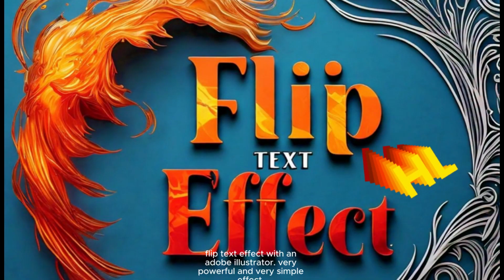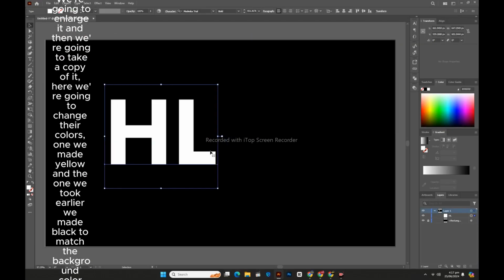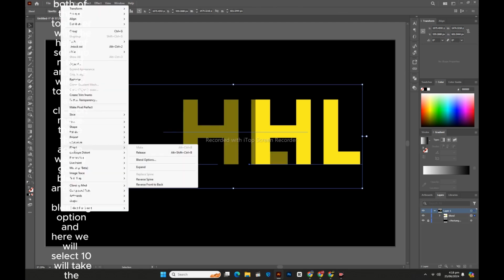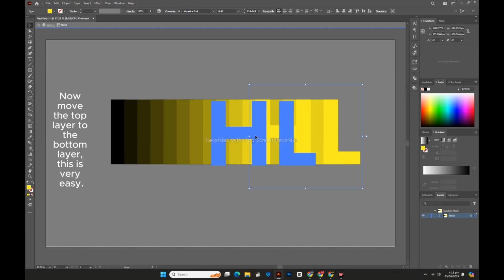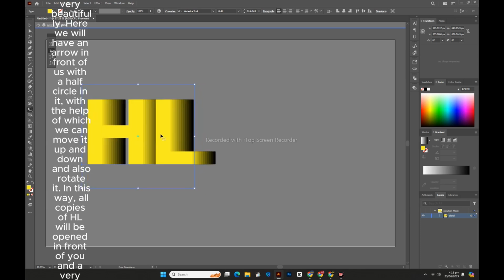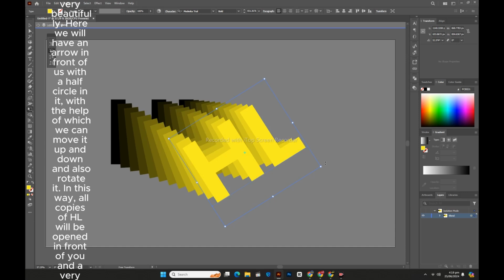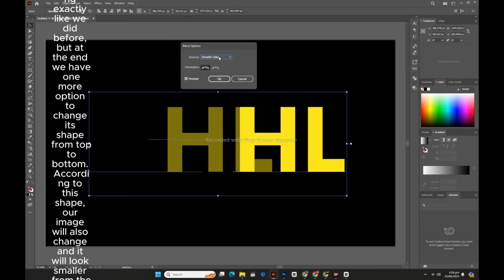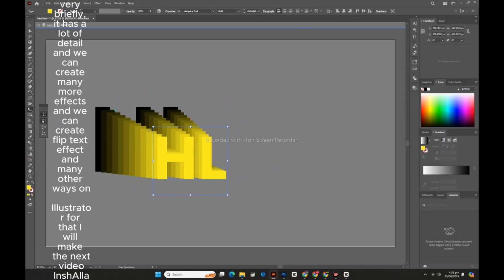Flip Text Effect/ HLGRAPHICS adobe illustrator#text effect#illustrator tutorial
An Unpopular Opinion About flip text effect in illustrator
How Did flip text effect in illustrator Rise to the Top?
How flip text effect in illustrator Changed The Game This Year
What's So Interesting About flip text effect in illustrator?
The Growing Popularity of flip text effect in illustrator
This Will Change Your Perspective About flip text effect in illustrator
Chasing The Truth About flip text effect in illustrator
Flip text effect in illustrator: 12 Interesting Facts
Discover the Real flip text effect in illustrator
The Rise of flip text effect in illustrator
 Flip text effect in illustrator Hacks That Everyone Should Know
The Expert's Guide to flip text effect in illustrator, Best &amp;
Worst flip text effect in illustrator Trends
The flip text effect in illustrator Revolution is Coming
Our Complete Review of flip text effect in illustrator
Why Everyone is Talking About flip text effect in illustrator
The Definitive Guide to flip text effect in illustrator
Understanding flip text effect in illustrator
The Ultimate Guide to flip text effect in illustrator
The Future of flip text effect in illustrator is Here